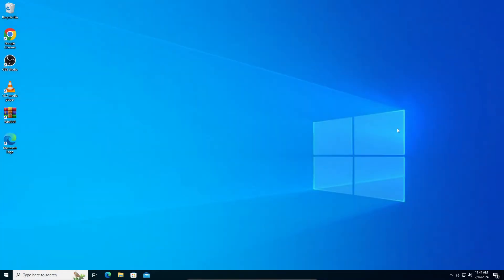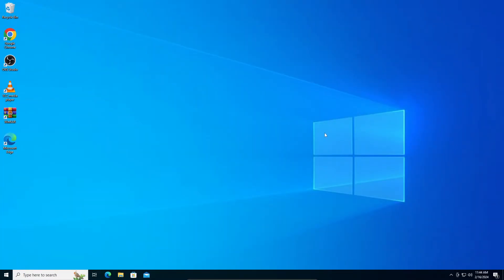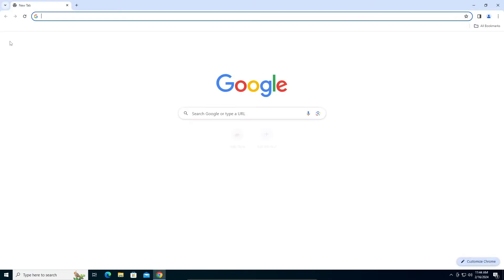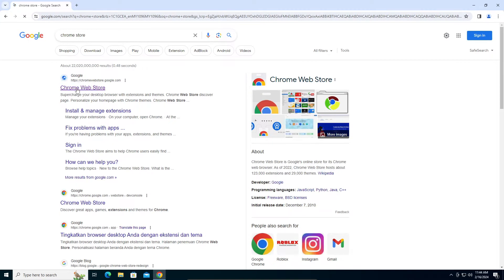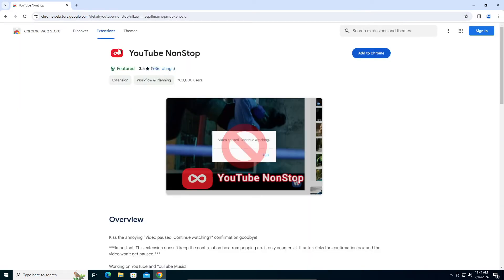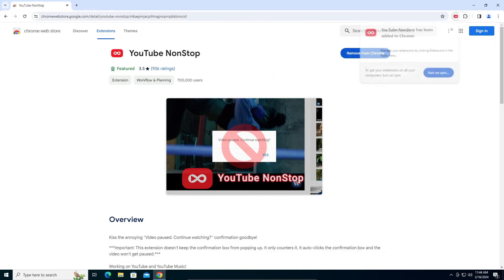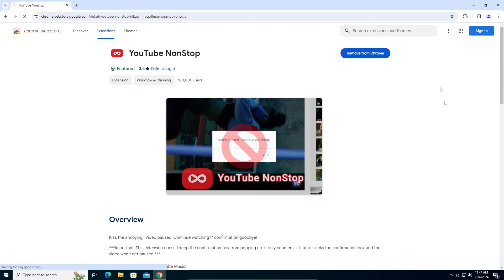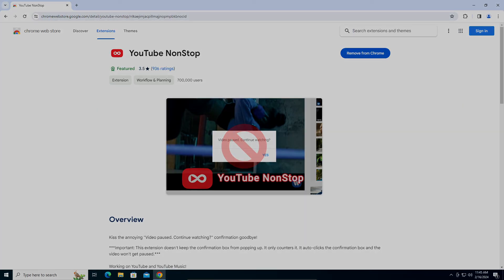How To Disable Youtube "Video Paused, Continue Watching" In Google Chrome | Updated 2026!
In this video, you’re going to learn How To Disable Youtube "Video Paused, Continue Watching" In Google Chrome. Enjoy!

This fix still works in 2026 according to comments and self trial!

In this video I'm guiding you guys on How To Disable Youtube "Video Paused, Continue Watching" In Google Chrome. Since it is quite popular issue, I have addressed it in this video to help you solve it instantly. Thanks peeps.